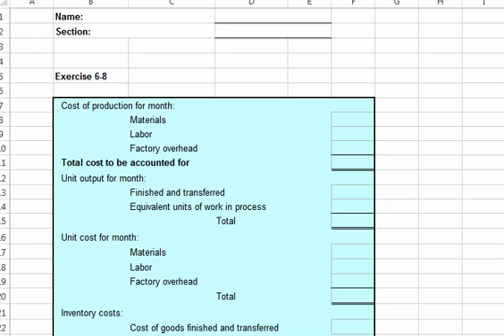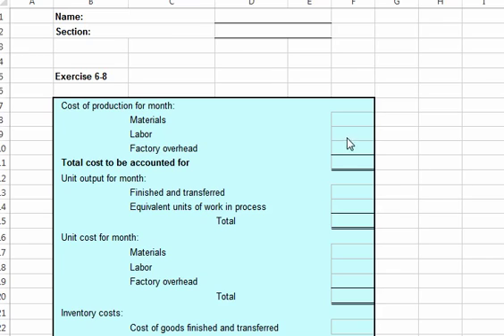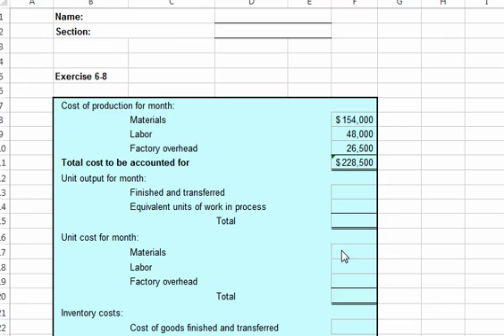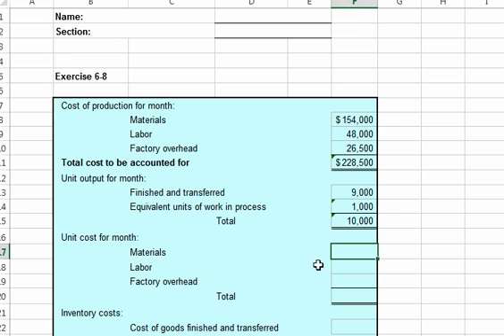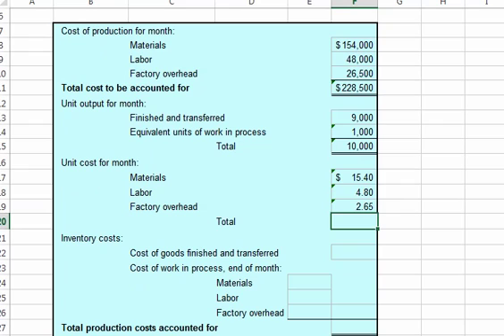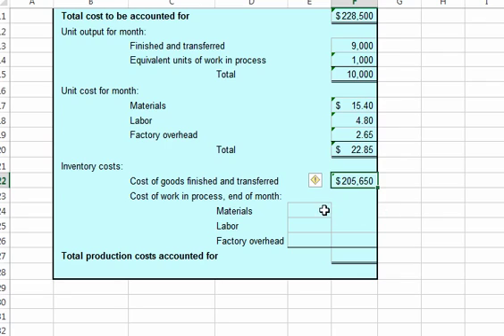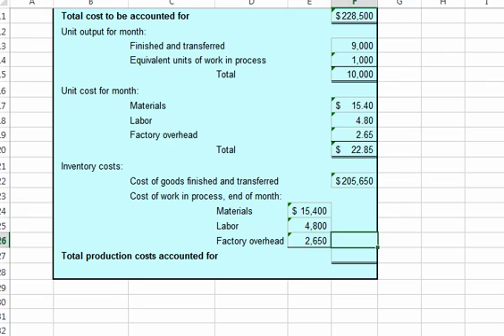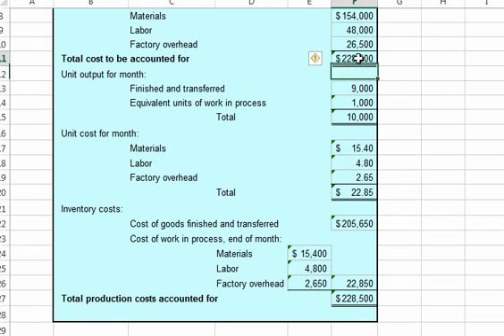E 6-8 Video ACC 225